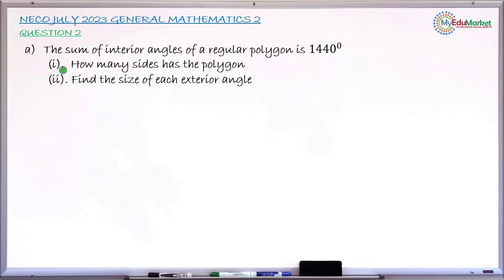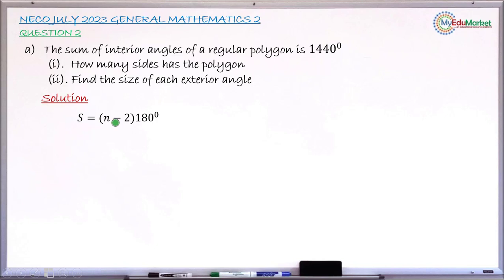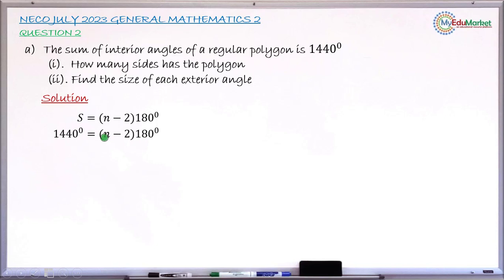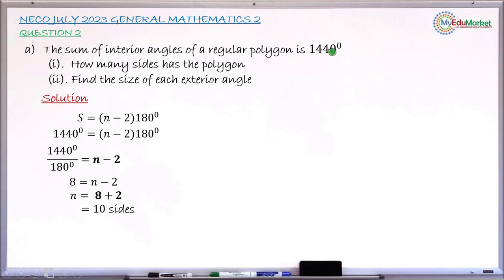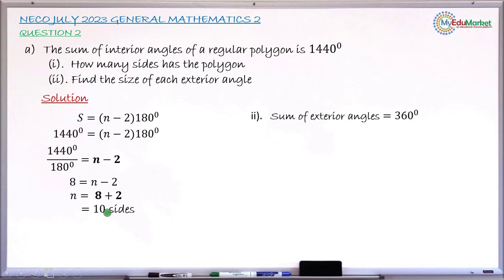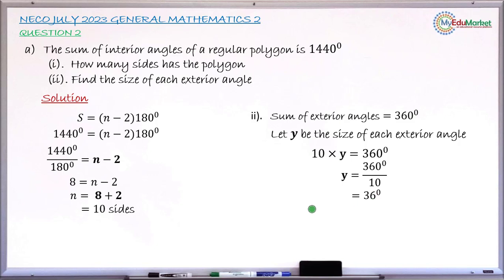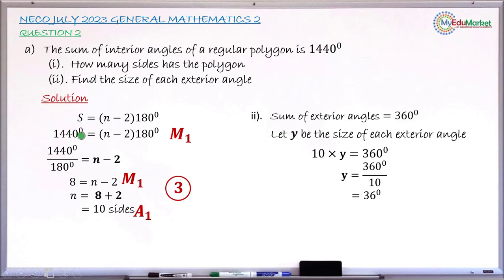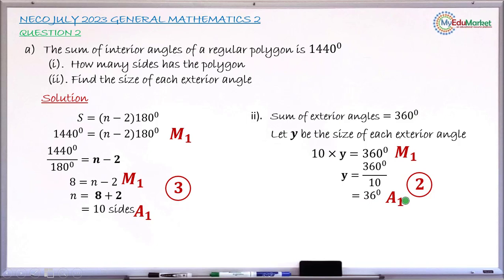NECO 2023 Mathematics Essay Question 2(a) Solution | MyEduMarket MathsClass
In this video you learn the solution to Question 2(a), and also learn how marks were awarded at each stage of the solution as contained in the NECO Marking scheme